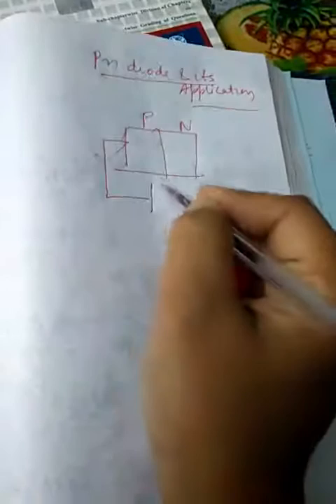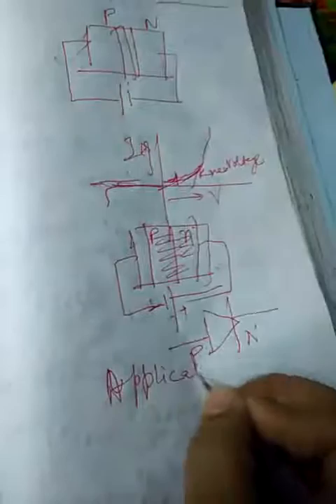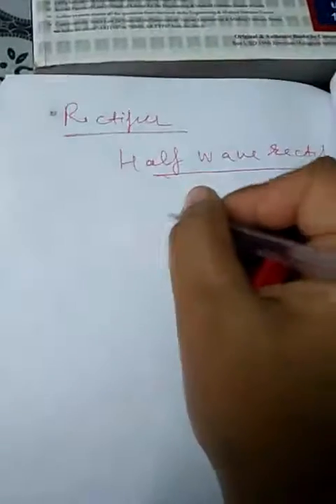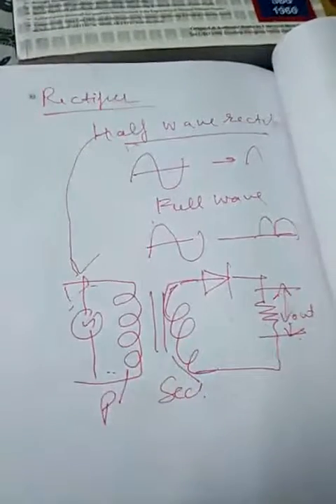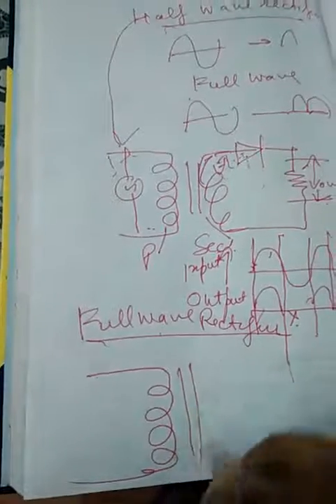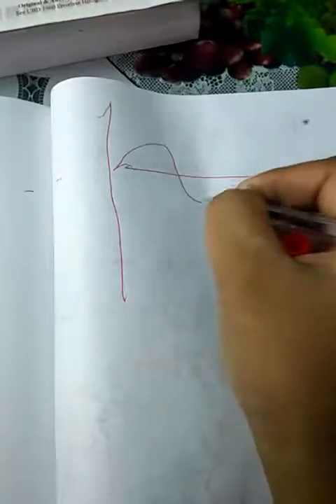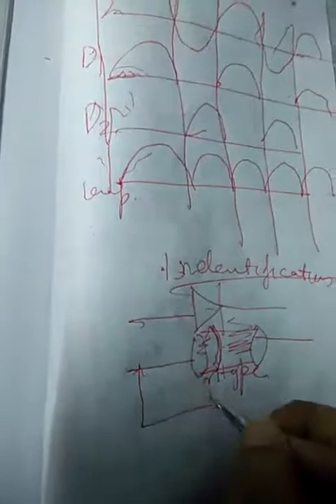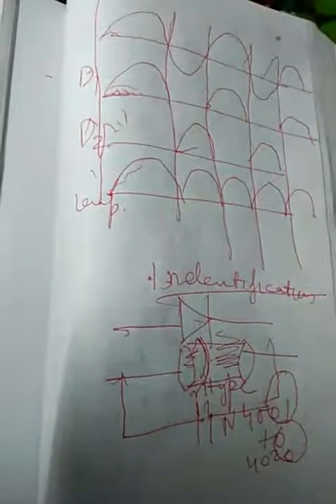Applications of diode